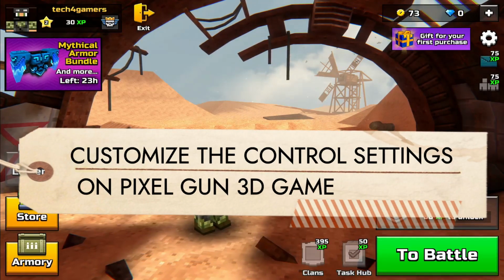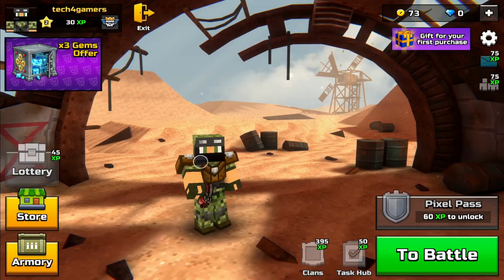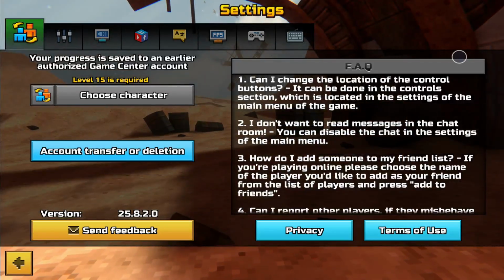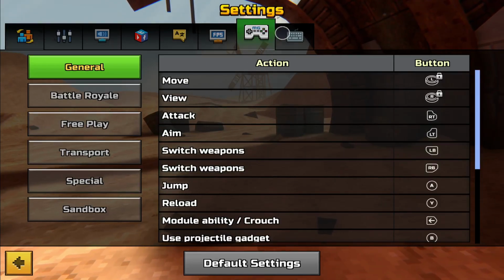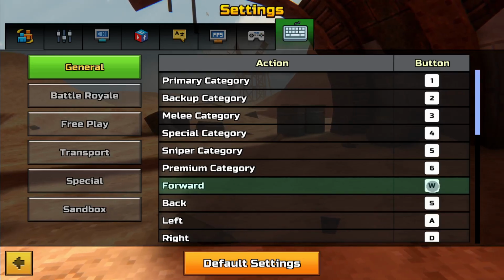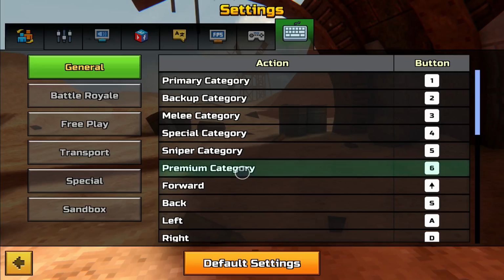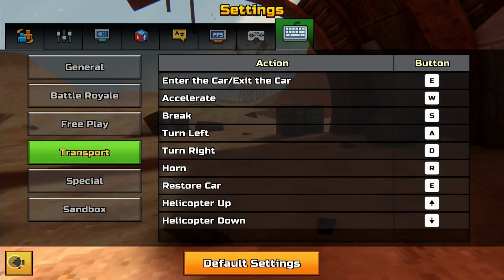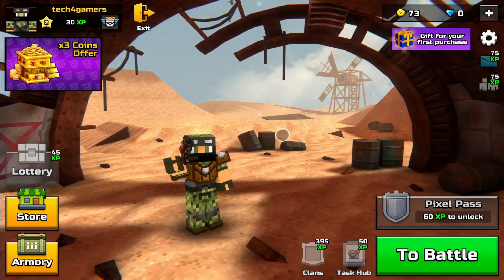How to Customize the Control Settings on Pixel Gun 3D | 2025 Guide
Welcome to this step-by-step tutorial on customizing your control settings in Pixel Gun 3D! Whether you’re a beginner or an advanced player, optimizing your controls can help you aim faster, move smoother, and dominate your battles.